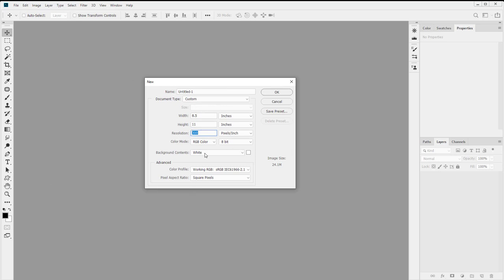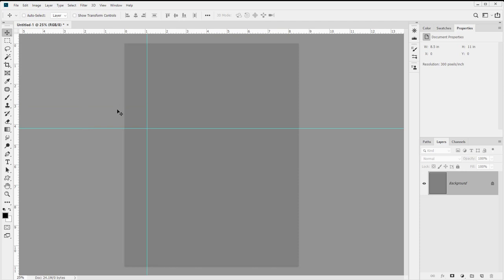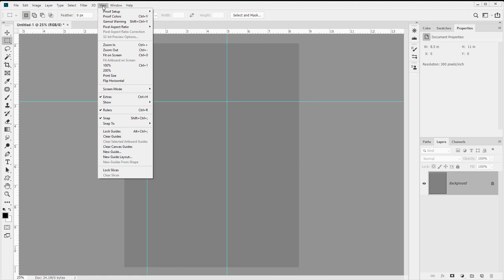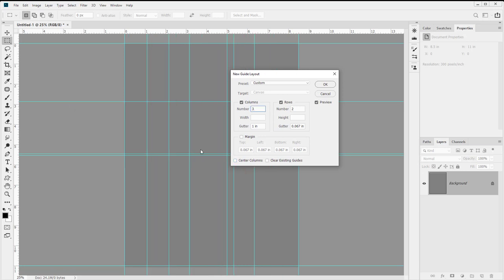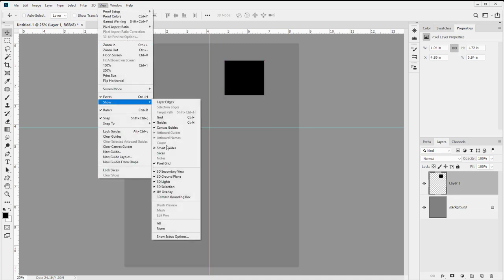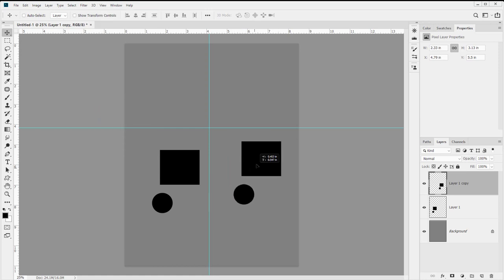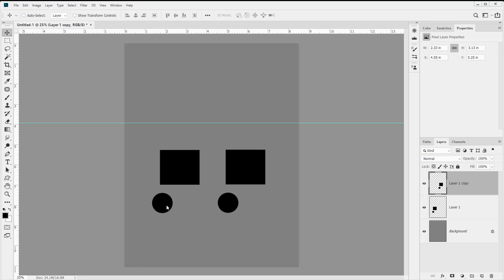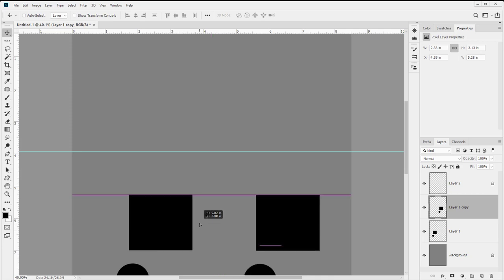Q and A Video 6 Guides